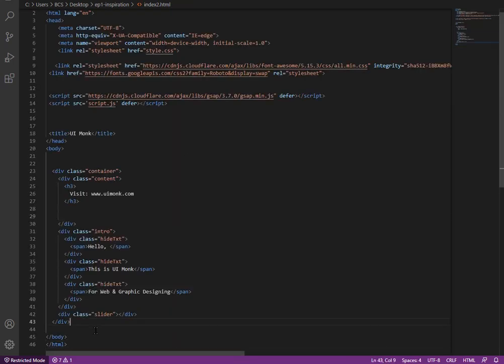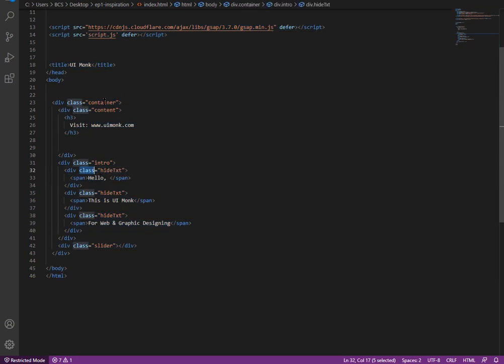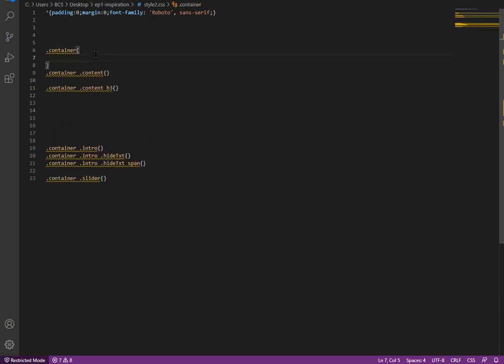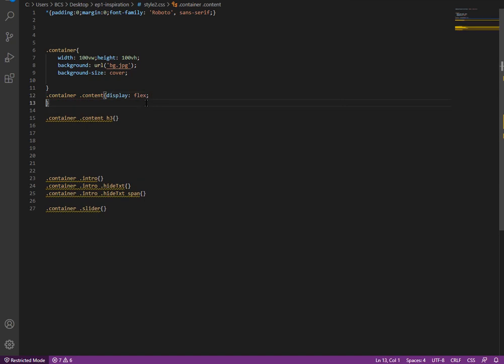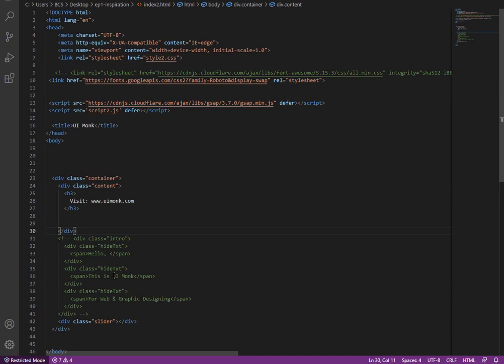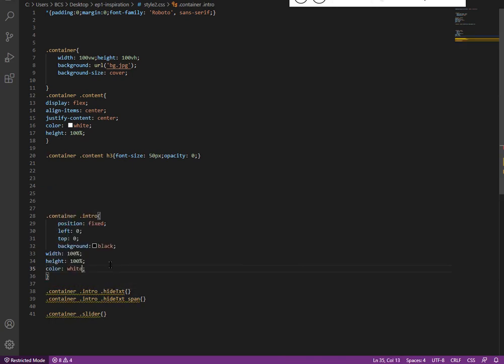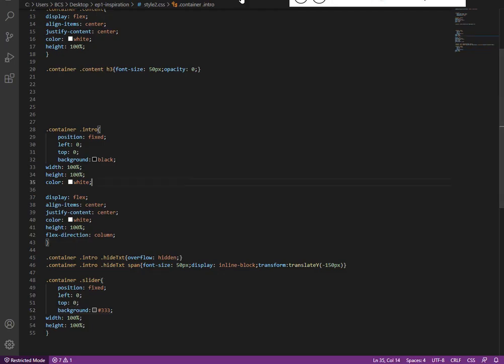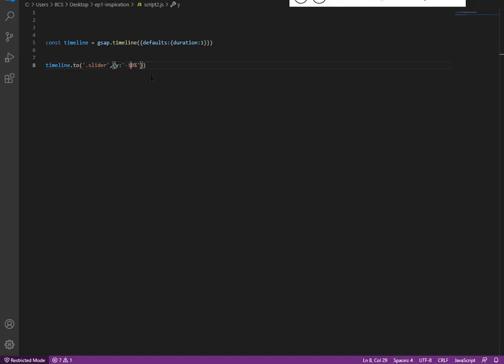EP4 - GSAP Homapage Loader tutorial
GSAP Homapage Loader tutorial for beginner who wants to learn css animation with GSAP